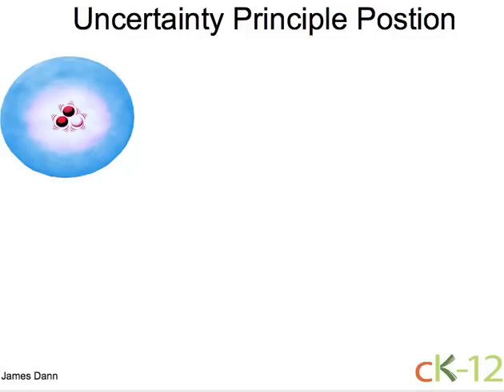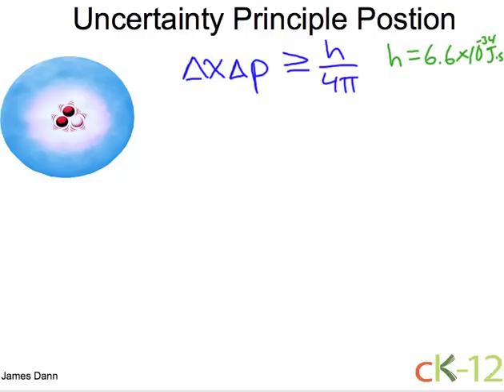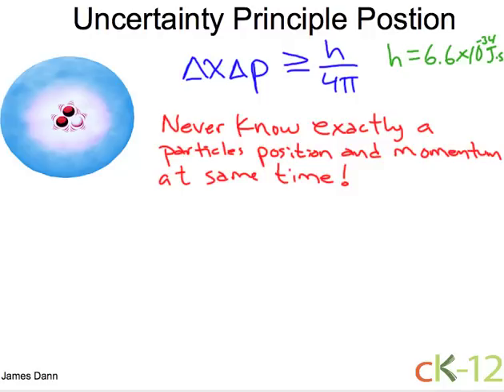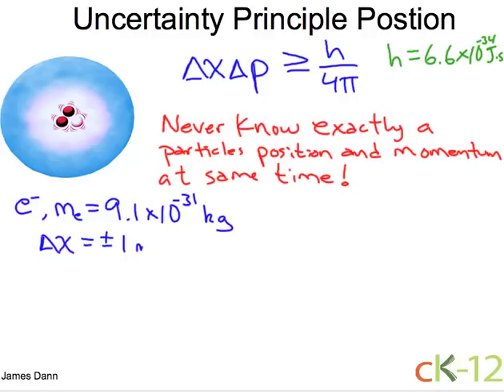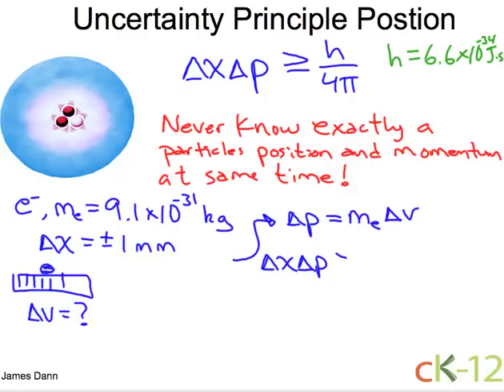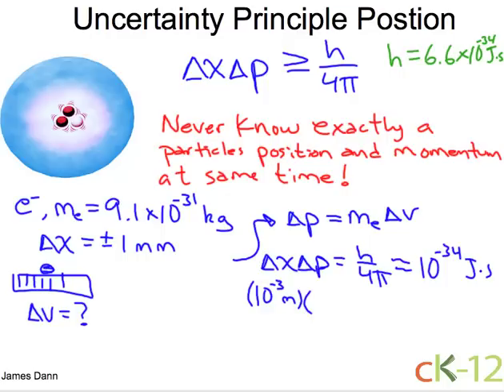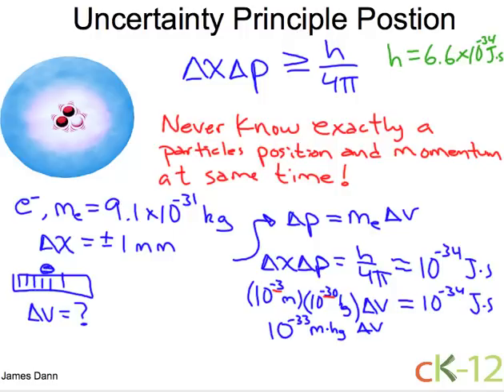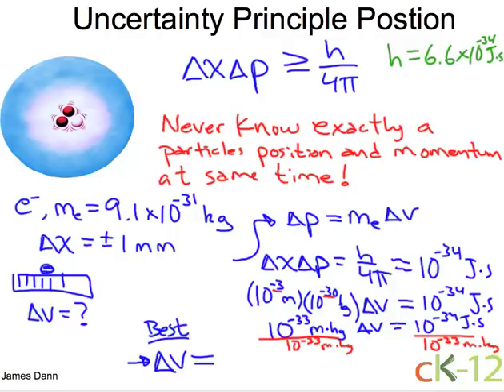Uncertainty Principle Position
The uncertainty principle for position and momentum